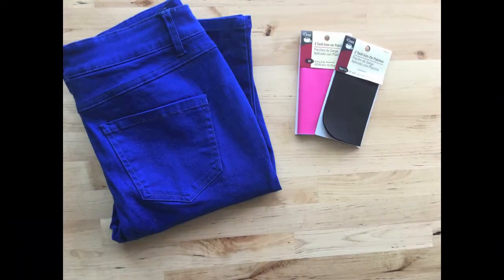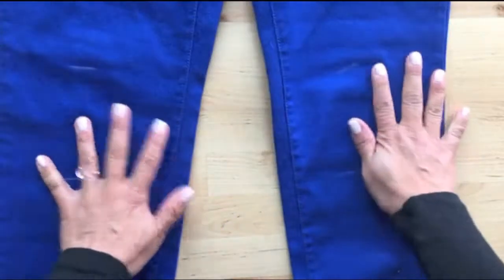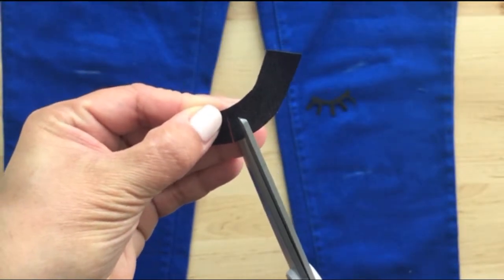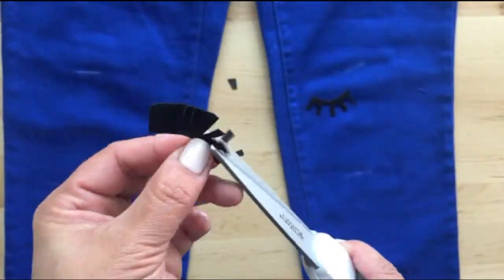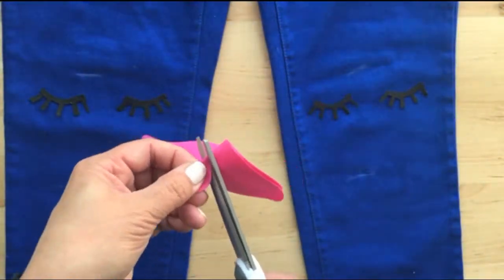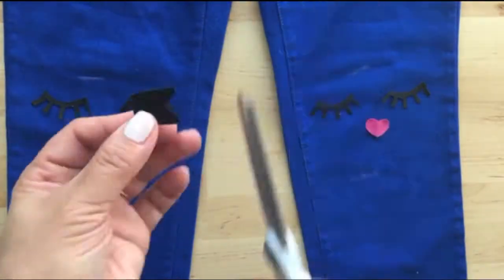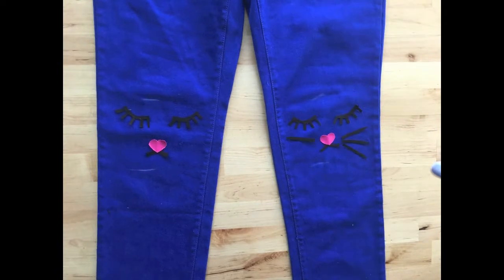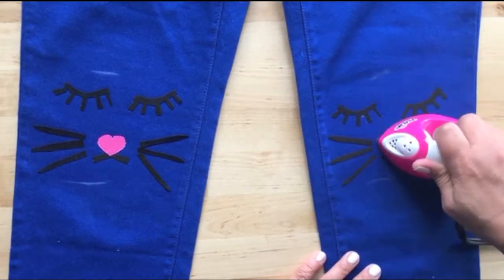DIY Kitty Jeans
Hey guys!  Check out this easy DIY for Kitty Jeans!  When I tried to buy some online they were all sold out :(  But no fear, we'll just make 'em ourselves with a good ol' DIY!!!  Check it out!